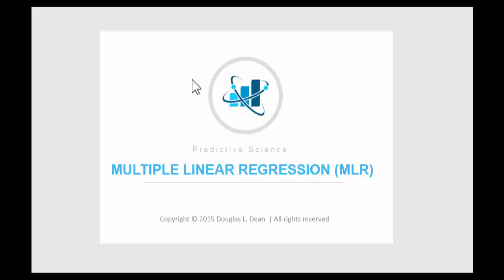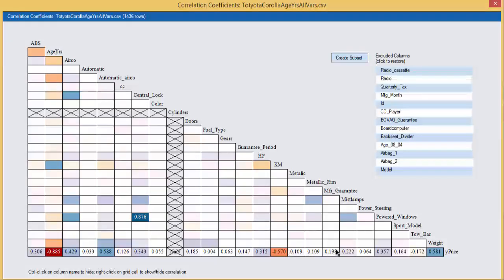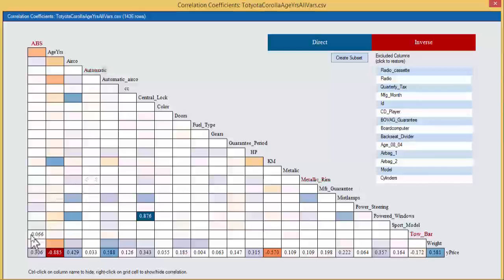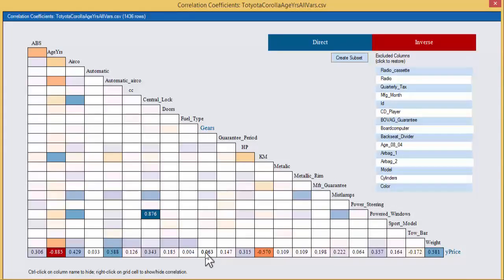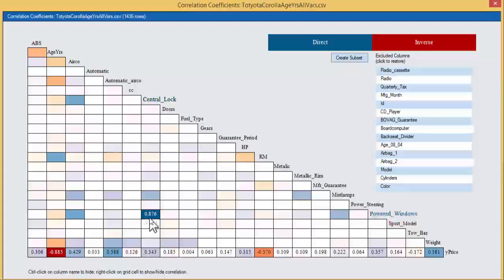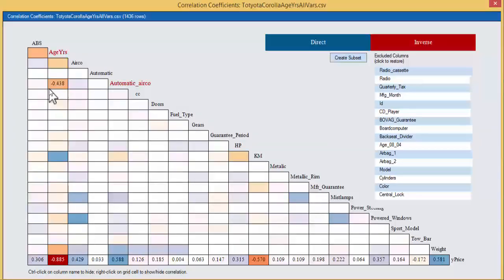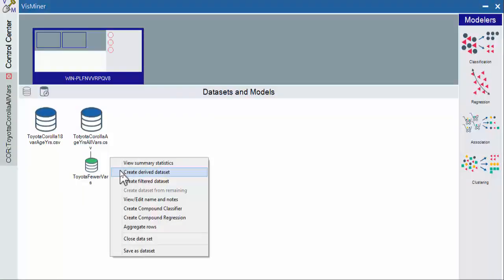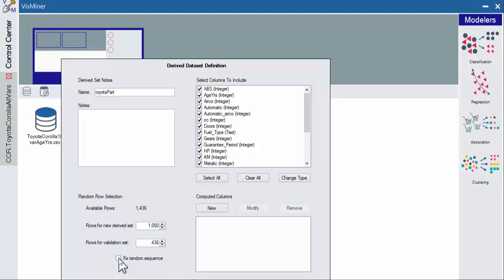Multiple Linear Regression, Initial variable selection and data partitioning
Initial variable selection in multiple linear regression and data partitioning in VisMiner.